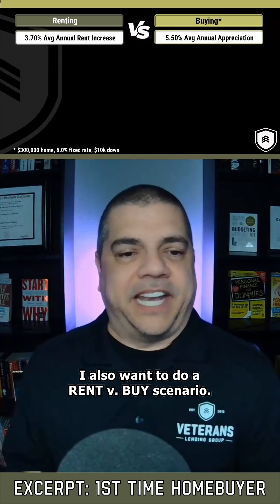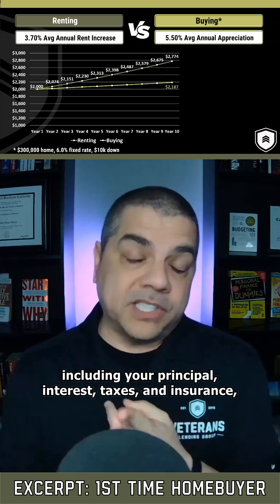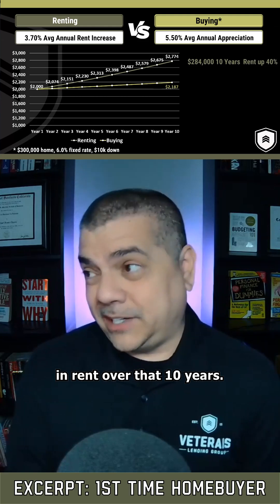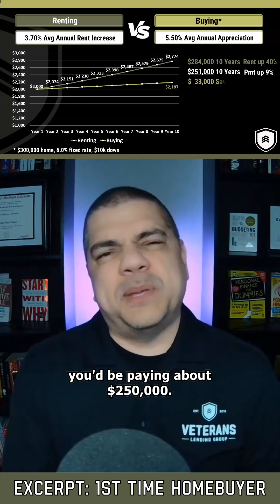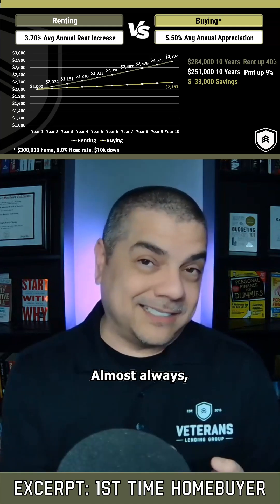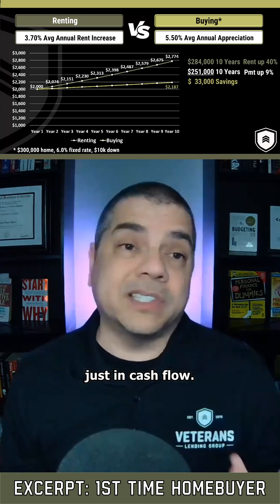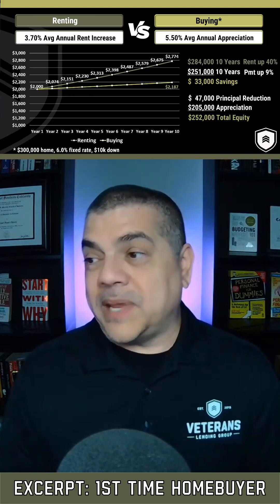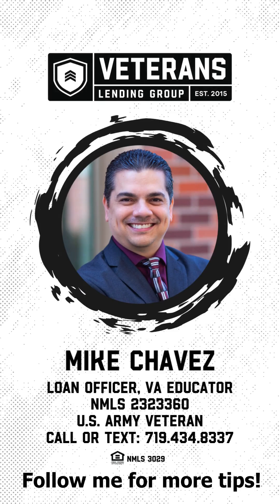Rent vs. Buy a Home Scenario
So using that 5.5% average annual appreciation
we talked about,
with rent, nationally,
they've seen a 3.7% average annual rent increase.
On a $300,000 home,
6% fixed rate,
$10,000 down.
Your payment,
including your principal,
interest, taxes, and insurance,
your total payment would be around $2,000/month.
So we're going to compare that to
a rent of $2,000/month,
and then extend that
over a 10-year timeframe.
So if you rent,
you'll be paying about $284,000
in rent over that 10 years.
Your rent has gone up 40% during that time.
Because remember, that 3.7%,
that's every year, compounding,
meaning that next 3.7%
is off of the increased rent from the previous year.
So your rent has gone up to $2,774.
If you were to buy,
you'd be paying about $250,000.
It's pretty close to the rent
over the next 10 years.
Your payments have gone up only 9% instead of 40%.
Then you may ask,
why is your payment going up
if you have a fixed rate mortgage?
It's because those other two parts of your mortgage,
the TAXES and INSURANCE.
Almost always,
taxes and insurance are going to go up each year,
but they generally don't go up
nearly as much as your rent would each year.
That's why you have an increased payment,
of almost $2,200 there.
But over that 10-year period,
you're saving yourself about $33,000
just in cash flow.
But that's just the tip of the iceberg.
This is where it gets really fun.
During that 10 years,
you paid down $47,000
of what you owe
on that loan amount itself.
But on top of that,
your home has appreciated over $200,000 in value,
meaning that you have generated over $250,000
of equity in the property.
If you add that equity
plus the cash flow savings,
you've generated
about $285,000 in wealth over renting.
And that is pretty powerful.